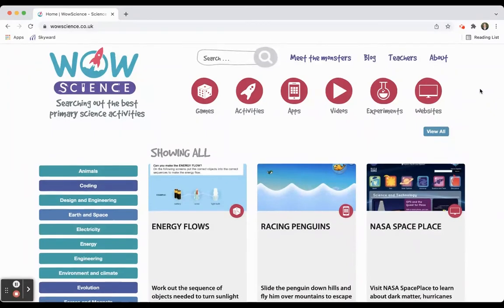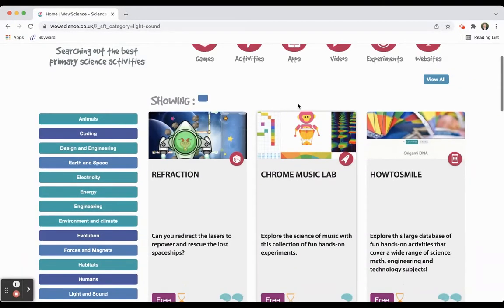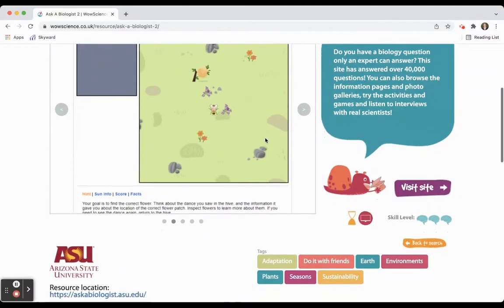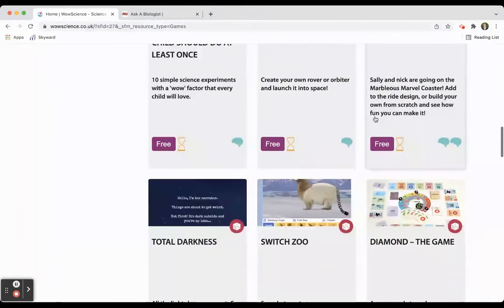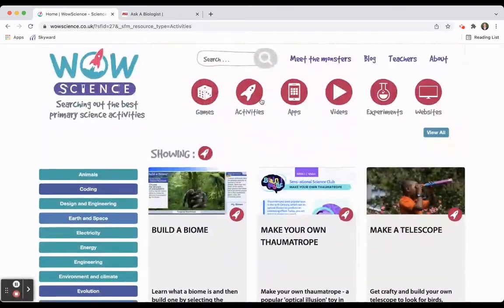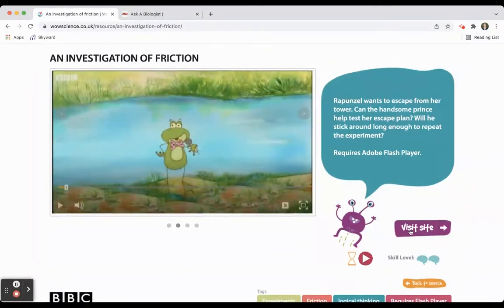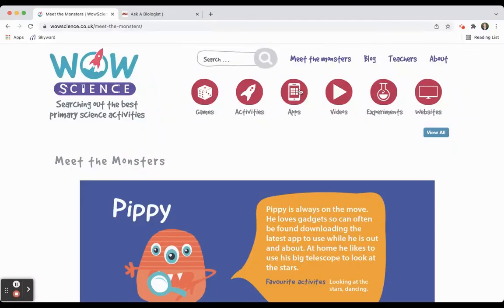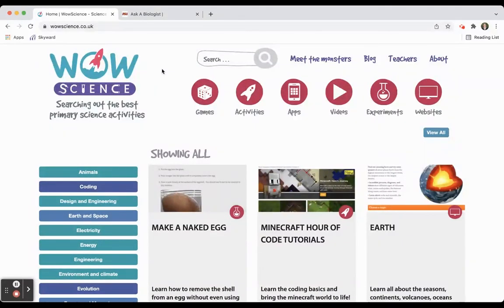Wow Science: An awesome collection of science resources for teachers and students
Wow Science offers a tone of great science learning resources for students and teachers! In this walkthrough, I show you all of the highlights of Wow Science and show some ideas on how you can use the site in your classroom. Wow Science is filled with so much information that can be used at a variety of grade levels. This website collects and evaluates resources from all over the web and organizes them in one place for easy access by teachers and students alike.

If you'd like to listen to the full episode on Wow Science, or listen on Apple Podcasts, Spotify, or Google Podcasts.